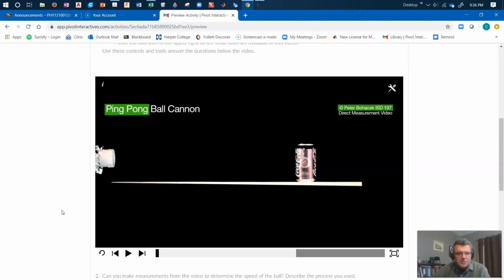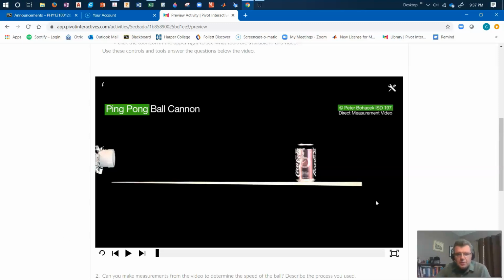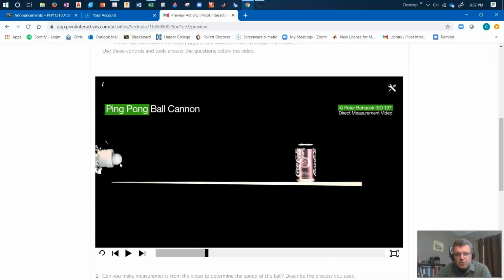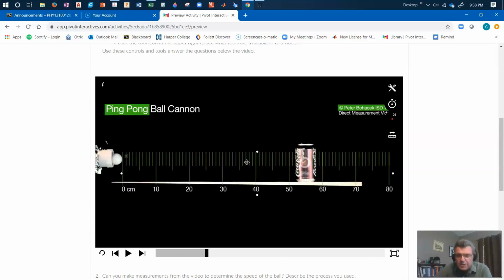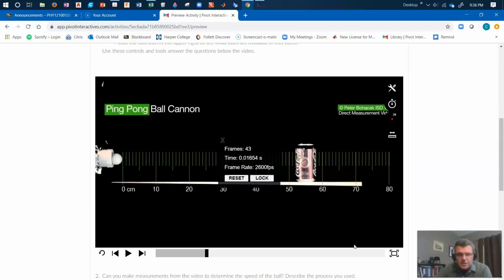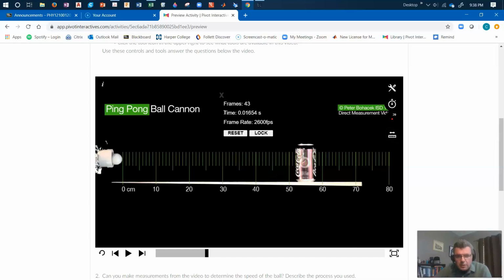Intro to Ping Pong Bazooka Lab, part 1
Mr. A guest stars and introduces us to Pivot Interactives and all the wonderful tools and toys we get to play with.